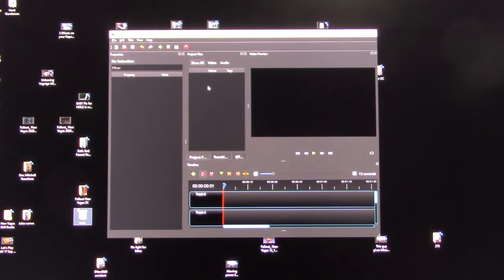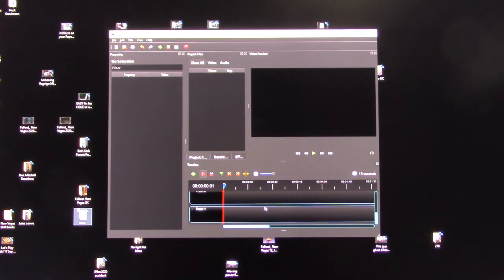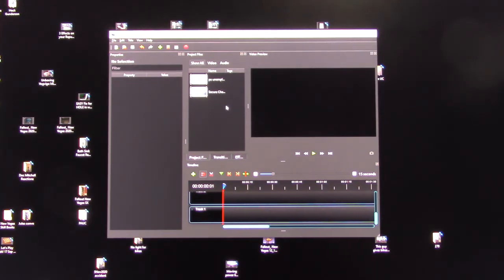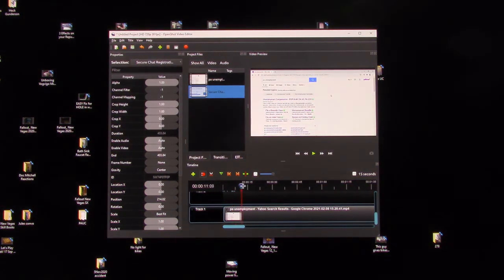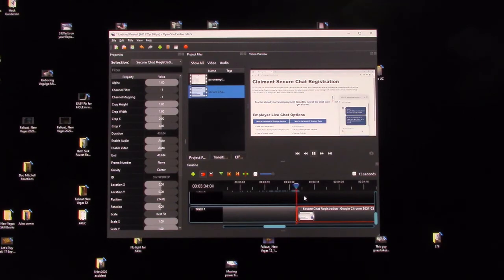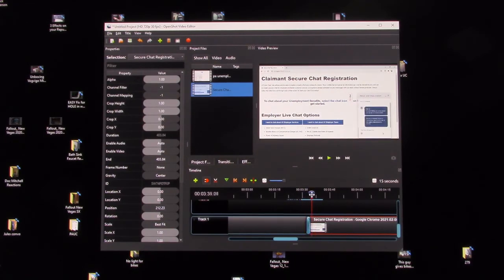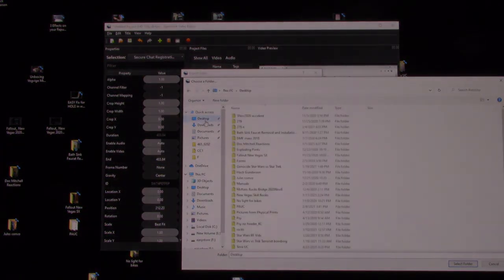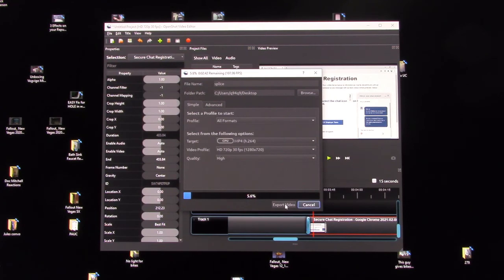How to Splice 2 Videos in OpenShot Video Editor